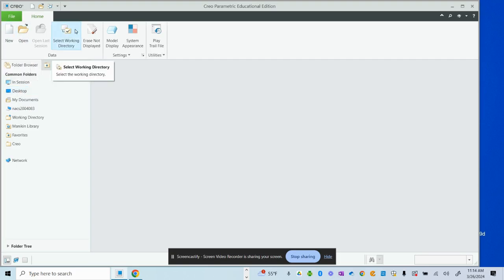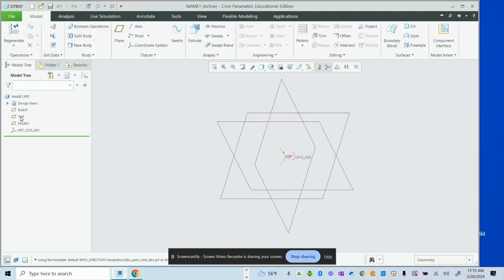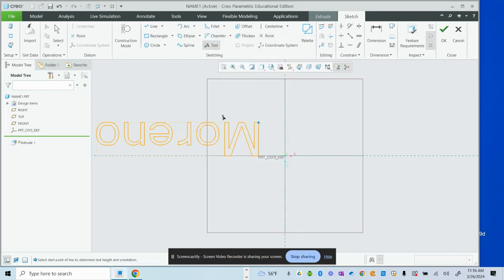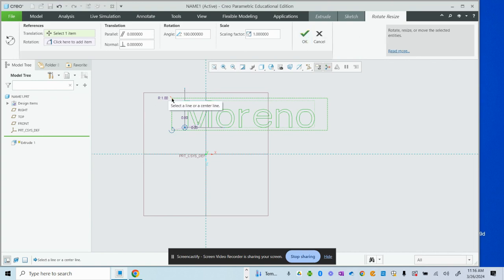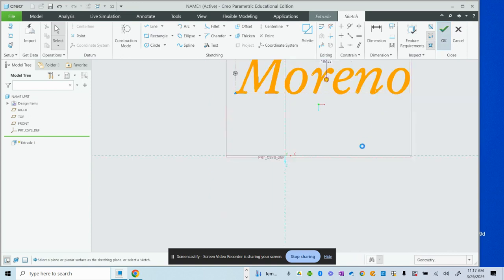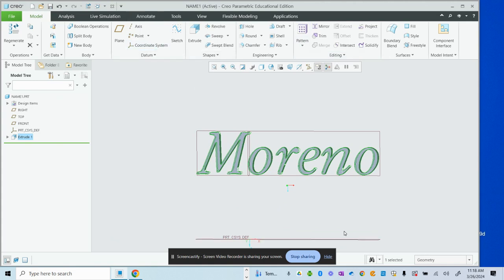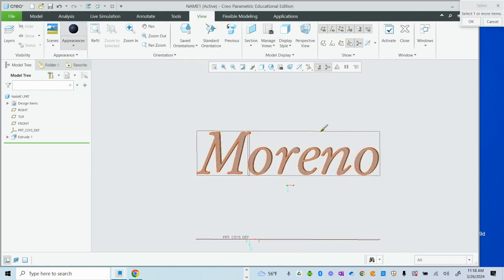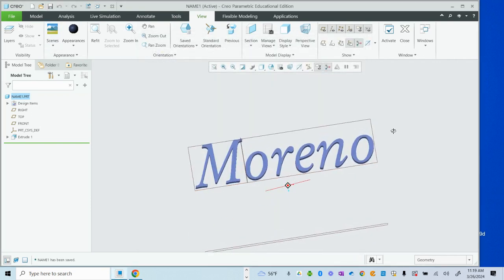Name Part - Creo Unit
How to make a name file using the Test took and Extrude in Creo